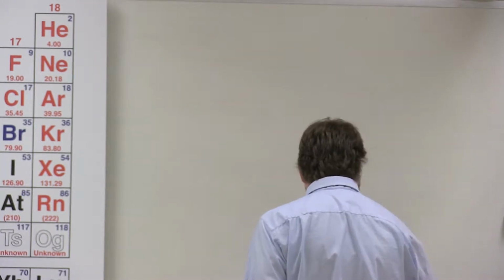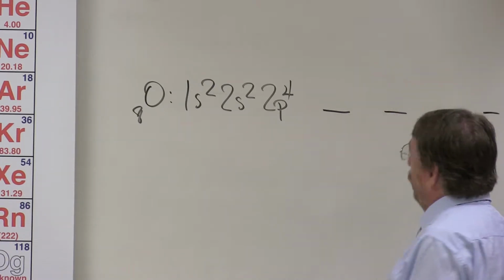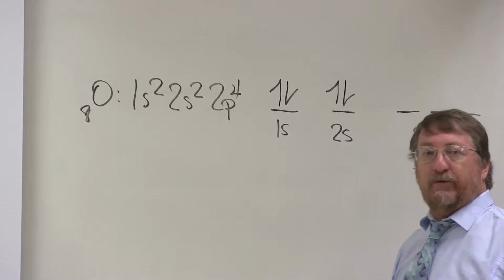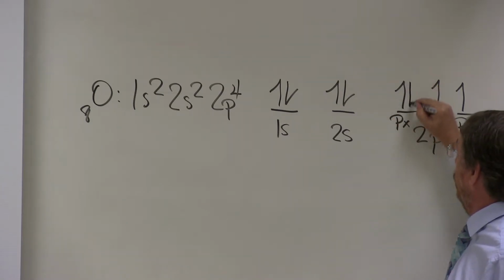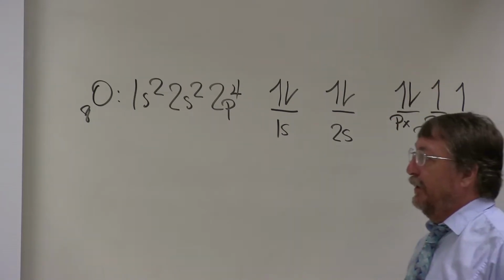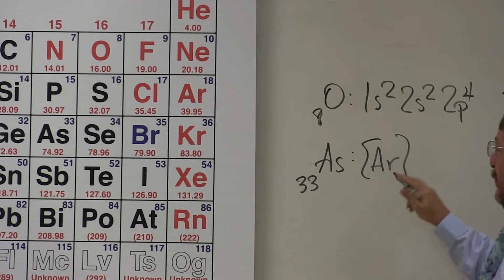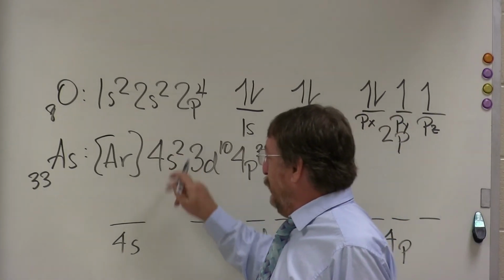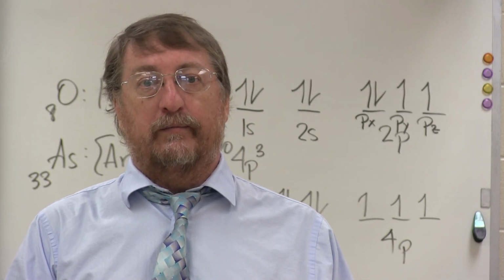U3V5D Orbital Diagrams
Unit 3 - Orbital Diagrams